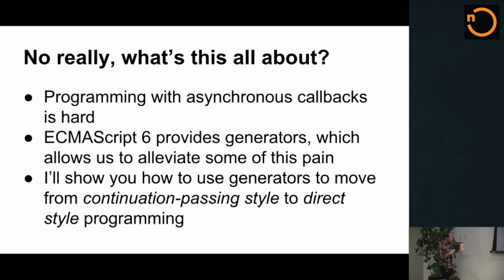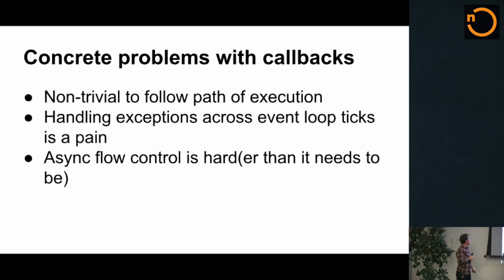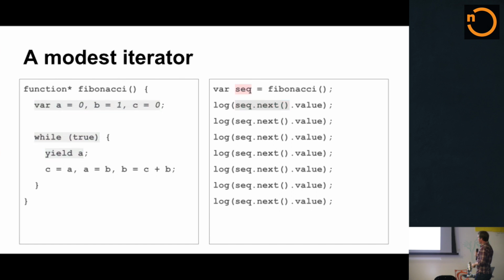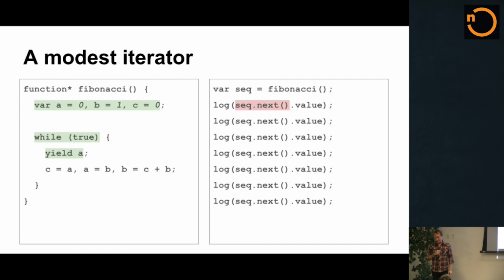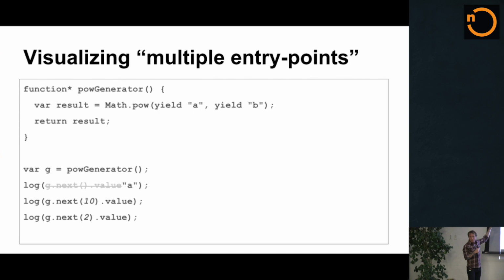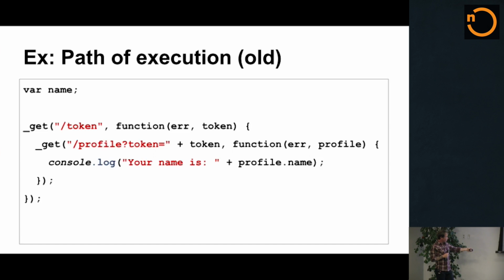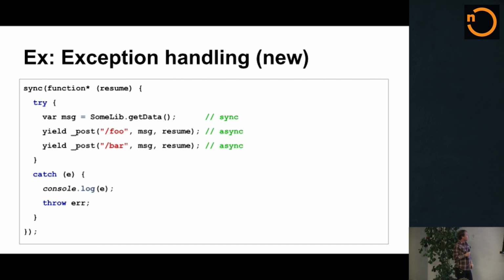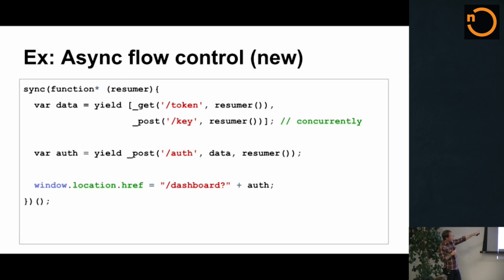Hanging Up On Callbacks: Using ECMAScript 6 Generators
Programming with asynchronous callbacks is harder than it needs to be. But, according to Erin Swenson-Healey, ECMAScript 6 generators can alleviate some of the pain you're experiencing. For demos of ECMAScript 6 generators, in action, check out